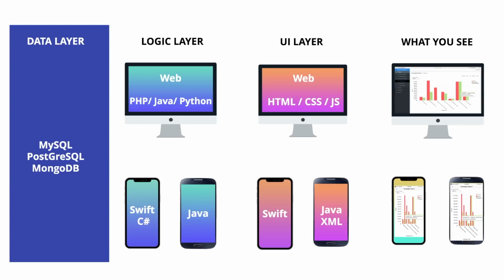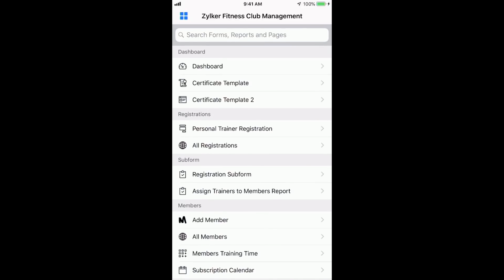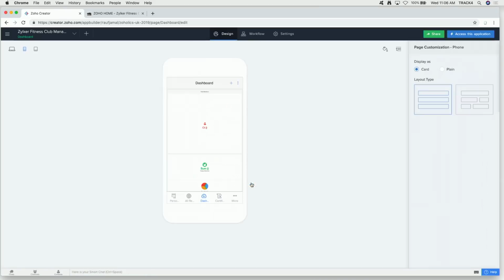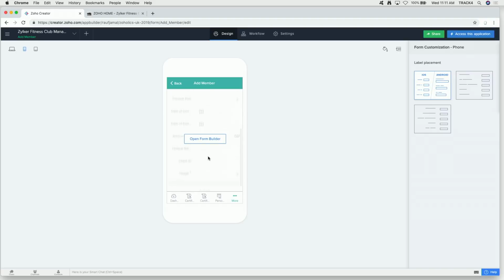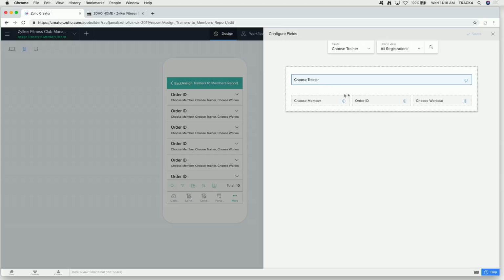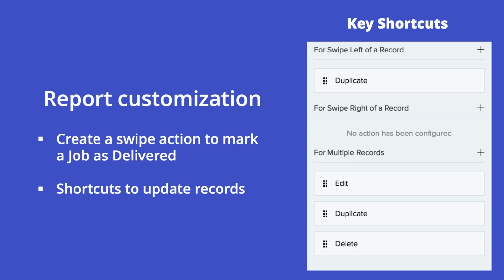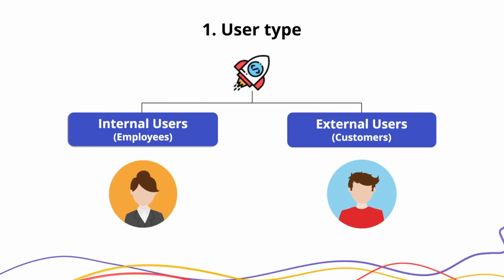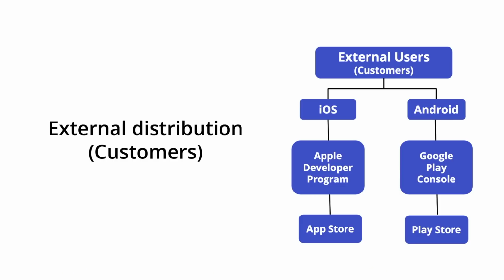Creating a Unique Mobile Experience - Aditya Tandon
Up your mobile game. As work moves into the field, you need your tools to be optimized for the mobile devices you’re using. Learn how to customize your applications to enable you to access key information from your phone or tablet. We’ll show you how to set up specialized gestures, controls, cameras, and geolocation—all with a few clicks.